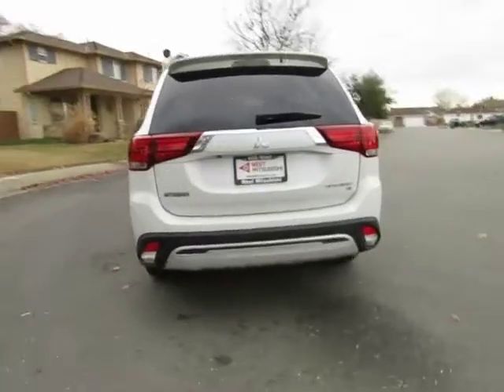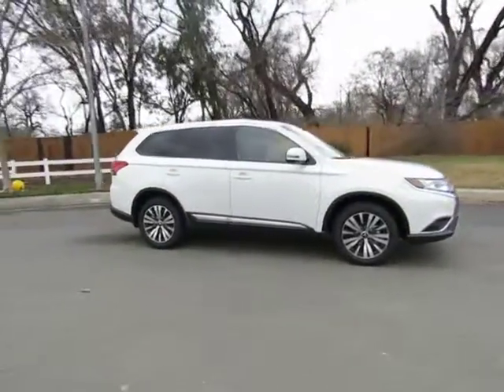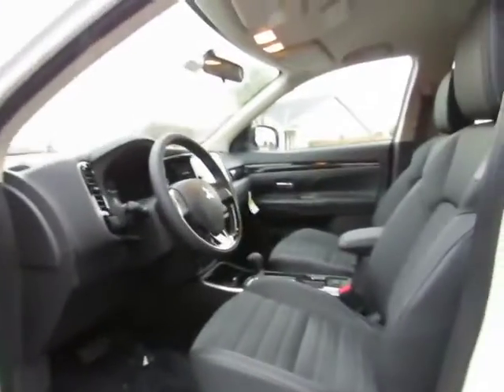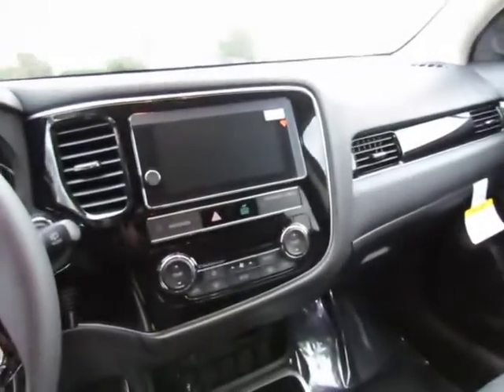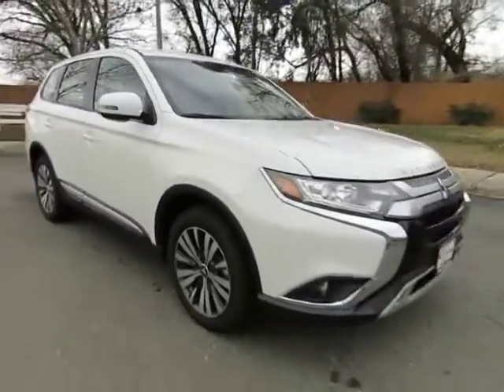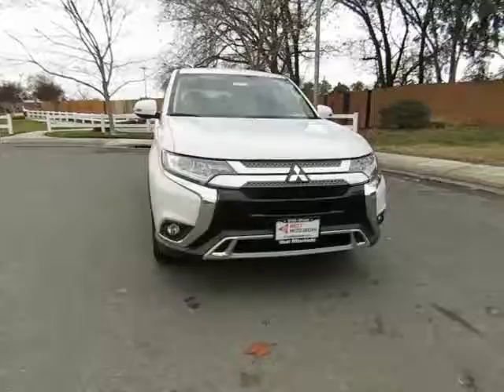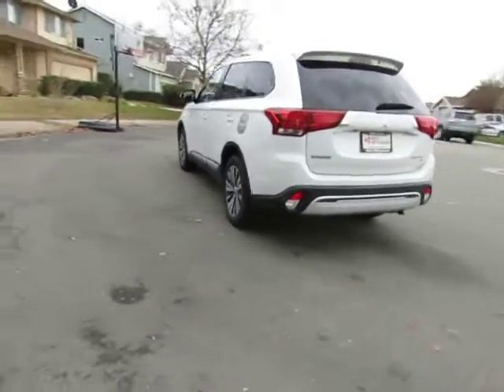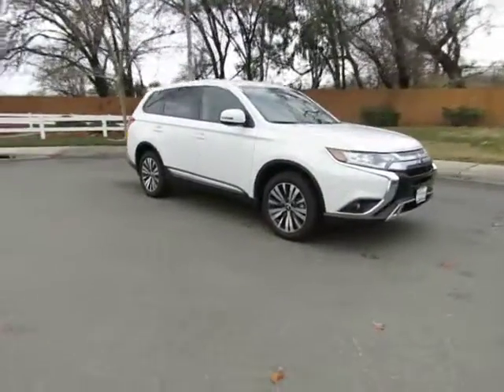2019 Mitsubishi Outlander SE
2019 Mitsubishi Outlander SE
10 year/100,000 Mile Powertrain Warranty
3rd Row Seating!
LEATHER!